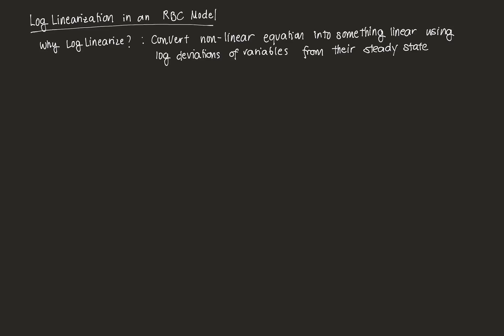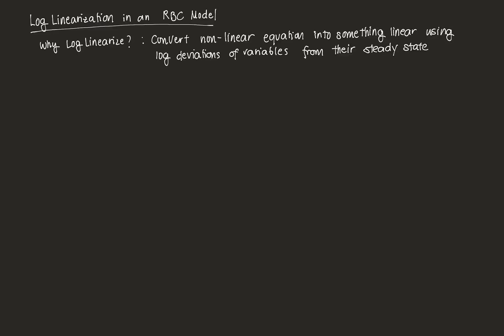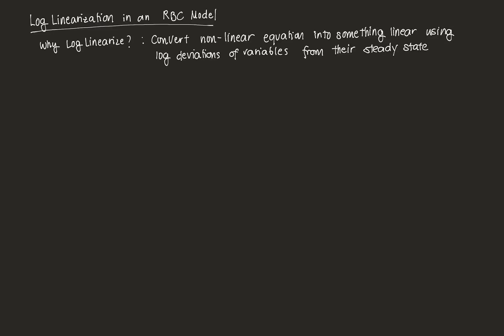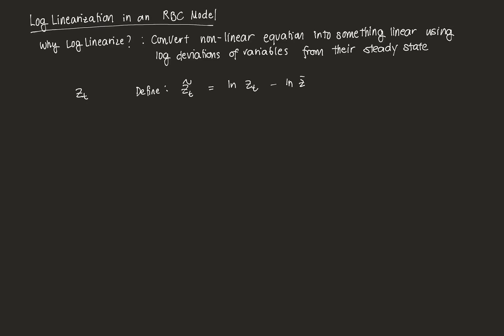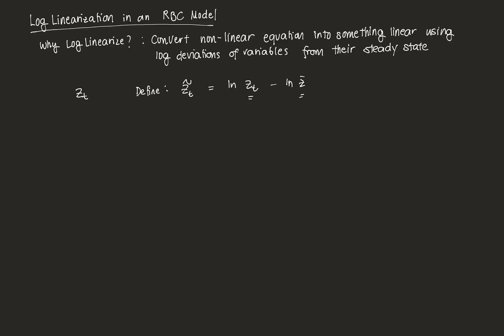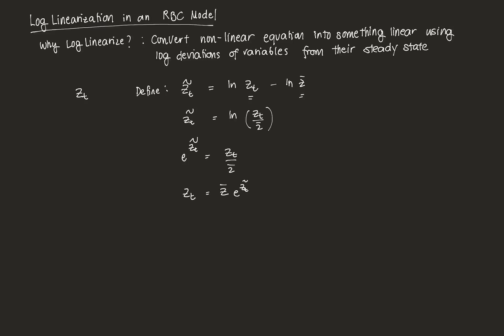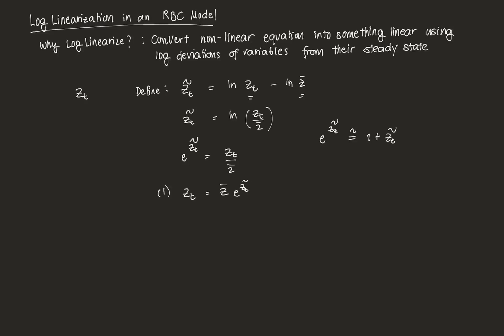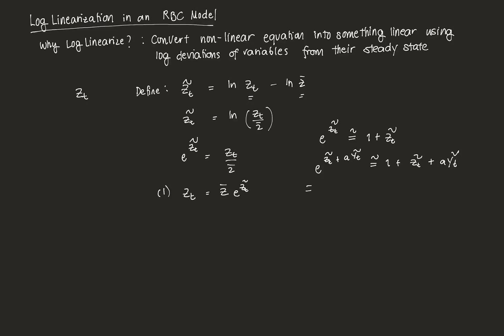Log Linearization in an RBC Model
This video details some key Log Linearization concepts for use in an RBC Model.